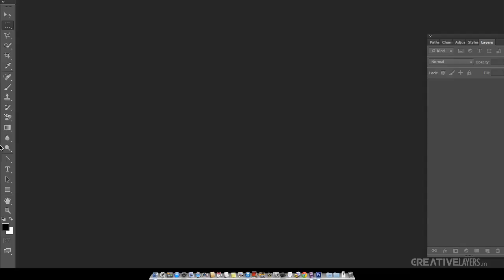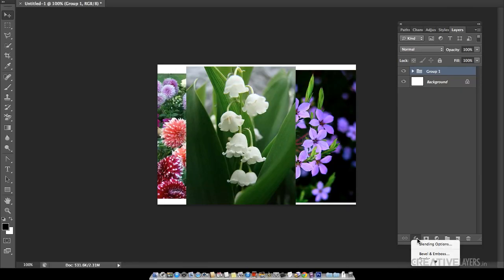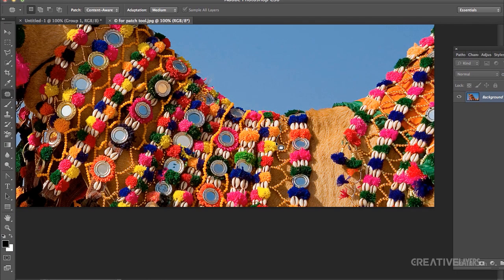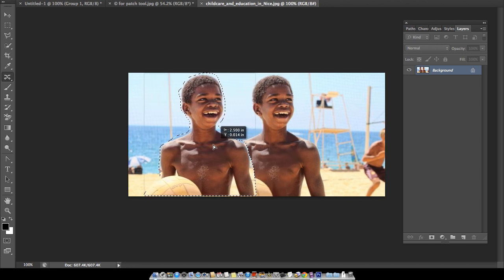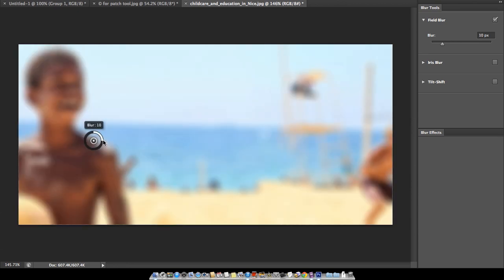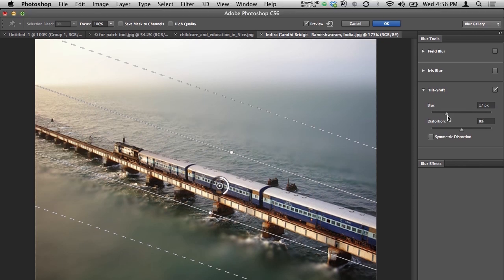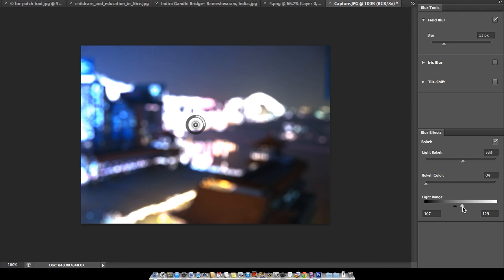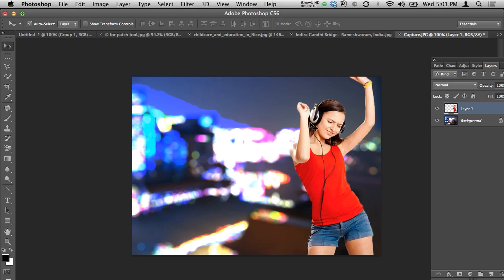5 Secrets Of Photoshop CS6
We learn about 5 secrets of Photoshop CS6 :
1. Adding Layers Styles and changing blending modes of a group.
2. Patch Tool with content aware option
3. Content Aware Move Tool
4. New Blur effects in CS6 : Field blur, Iris blur and Tilt shift
5. Advanced Blur effects (Light Bokeh)